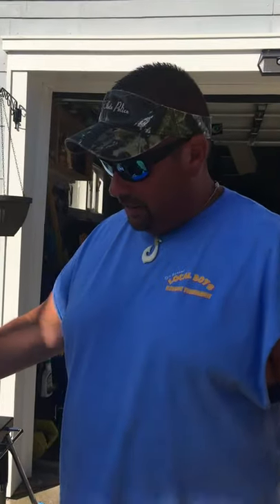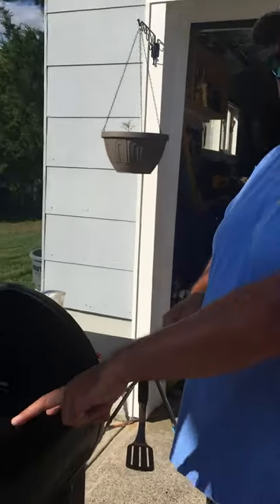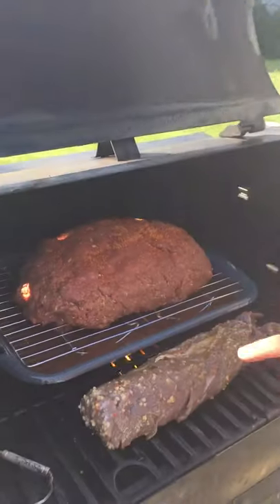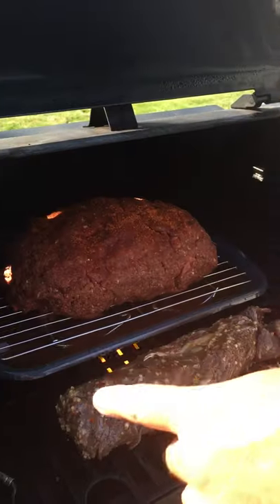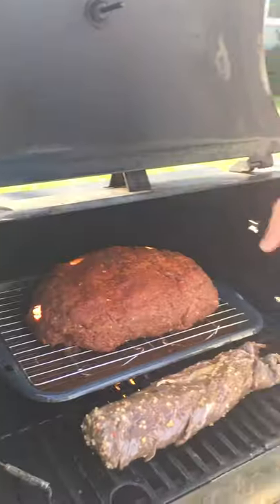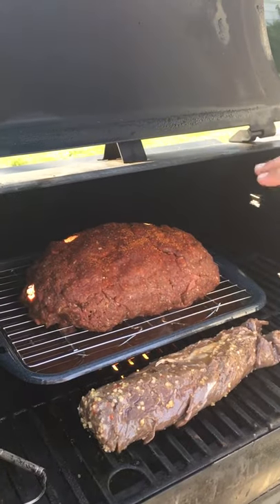Venison meatloaf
Pitboss smoked